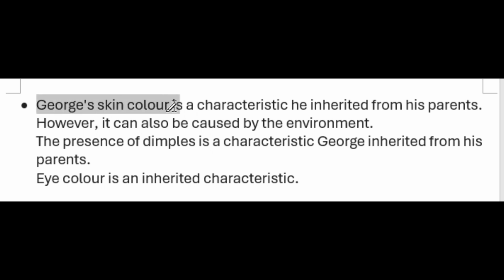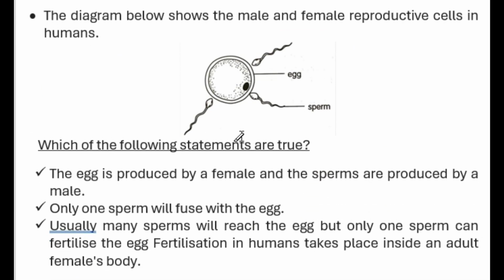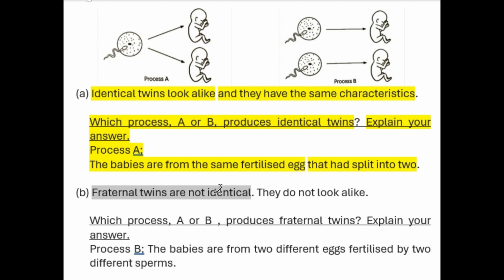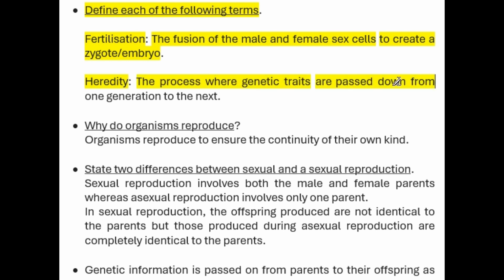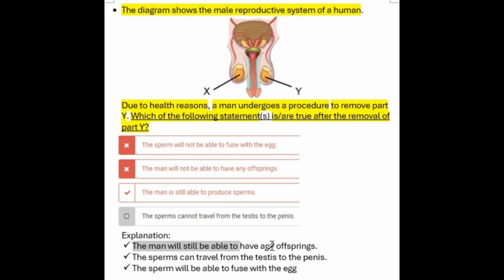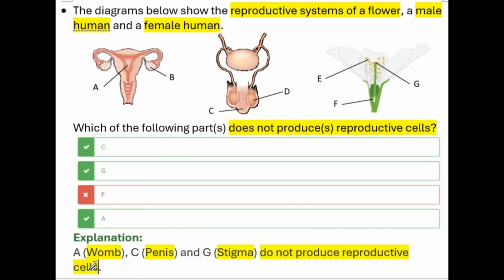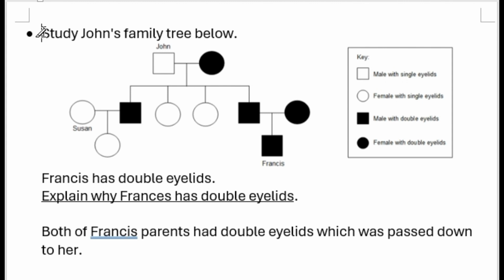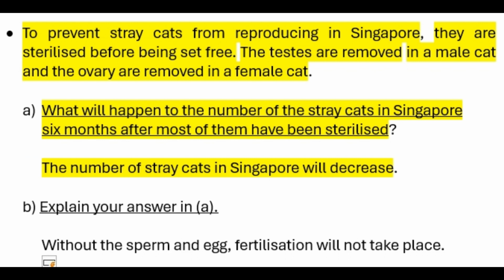P5 Reproduction in Humans